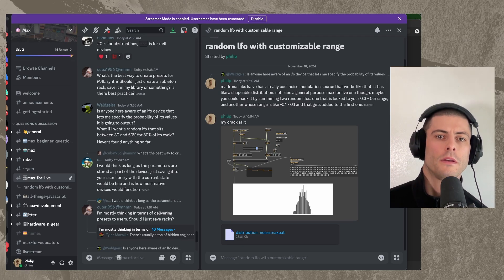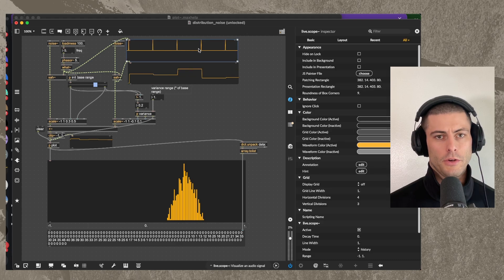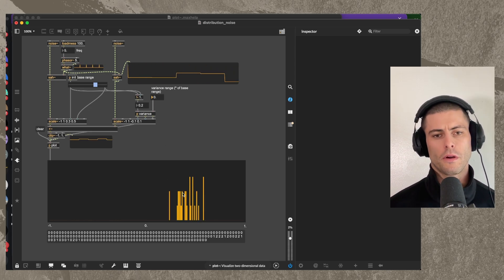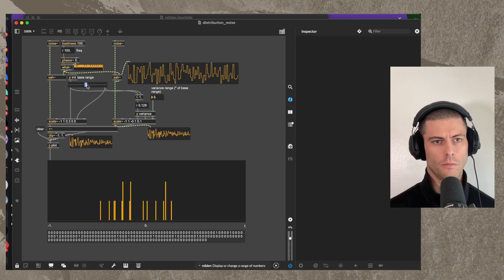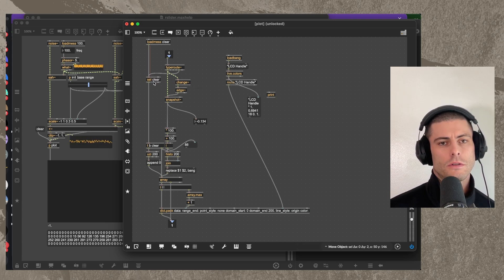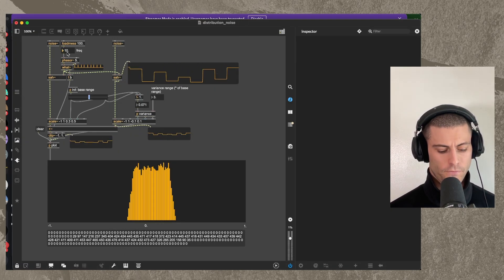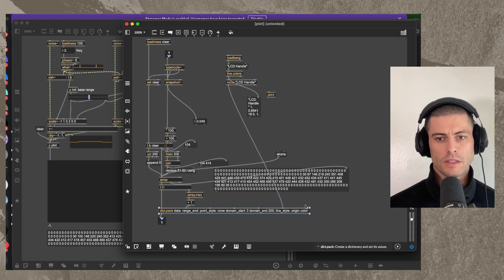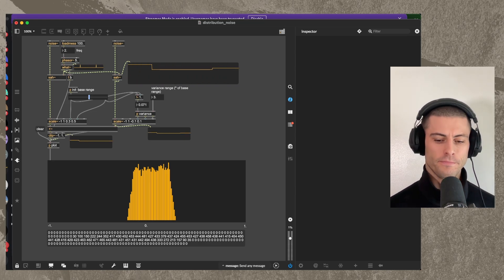"Bell curve" random modulation source and histogram with plot~ in Max MSP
Quick demo inspired by a query in the Max Discord: how could you make a random modulation source with a bell curve distribution? I played around and arrived at this simple algorithm. This video also includes a mini tutorial on the plot~ object, which can be used to make line and bar charts in Max for a variety of purposes.

00:00 Intro
01:10 Shaped noise algorithm
03:07 Exploring the parameters
06:35 Visualizing with plot~